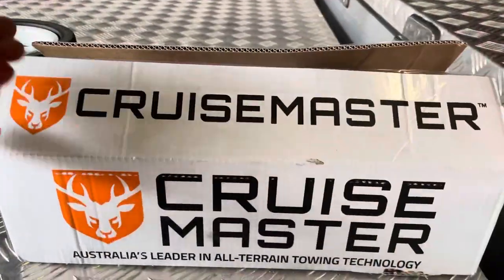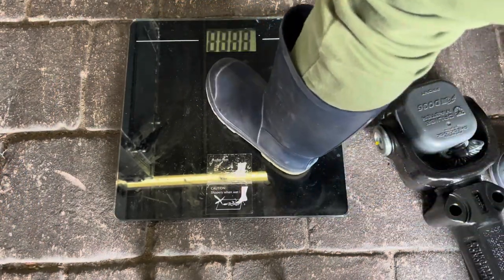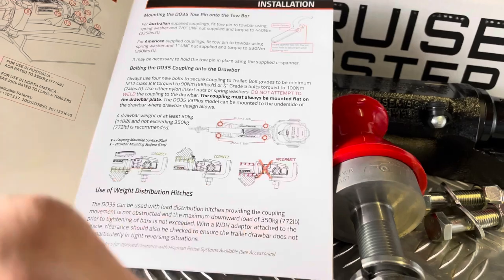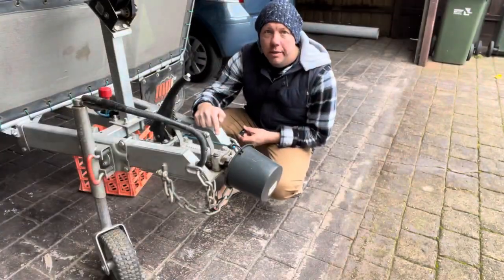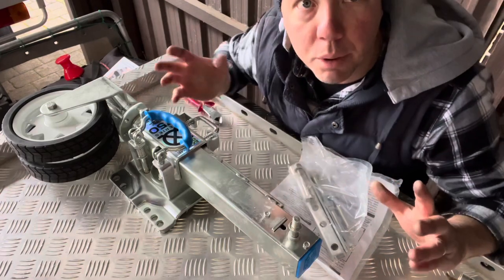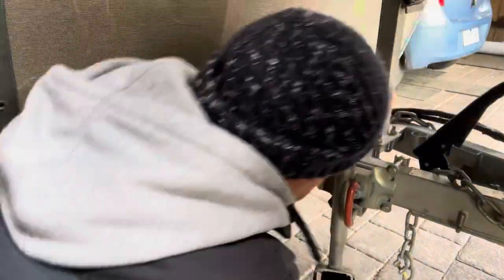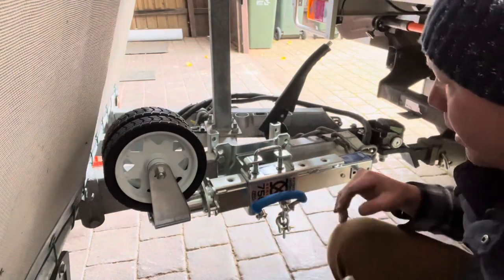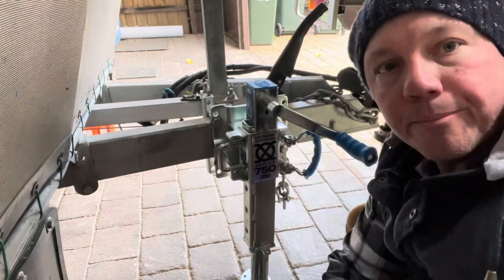How much does it weigh???? Cruisemaster DO35V3 PLUS and ARK750XO Jockey Wheel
After 6years of use, the polyblock on our camper trailer finally started to fail, so we opted to install the Cruisemaster DO35V3 plus coupling.

While we were going we installed the ARK750XO jockey wheel, we found that there were times that the original jockey wheel wouldn’t wind high enough, the ARK750XO definitely has more than enough height adjustment if required.

I was surprised of the weight of the the items, as we are trying to reduce the total ball weight of of forward fold camper trailer, we started by installing Lithium batteries, video to come out soon.

***. Soundtrack credits to iMovie - Gabriel Witcher “Blue Mountains”  ***